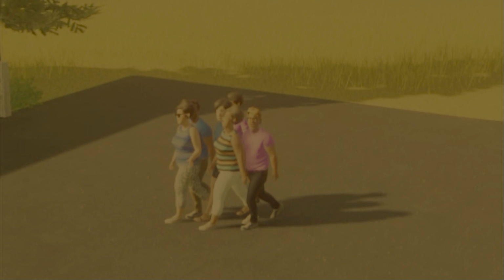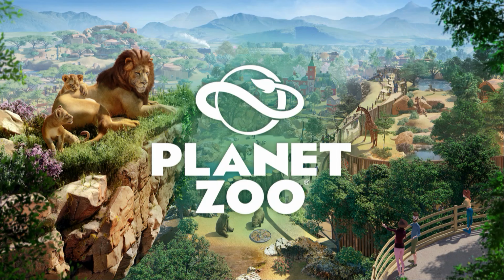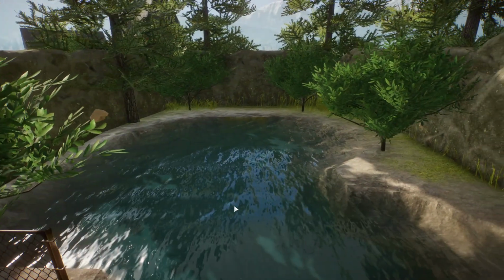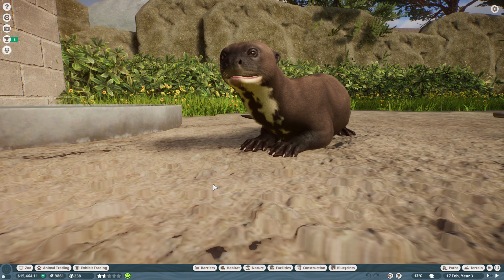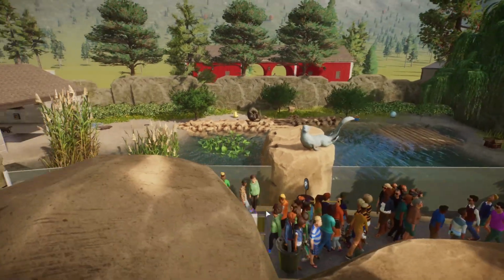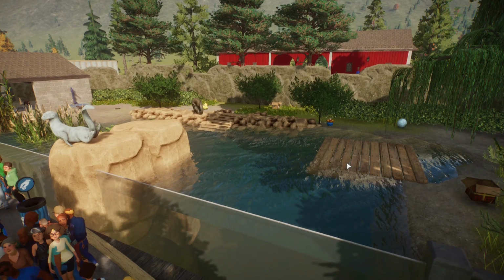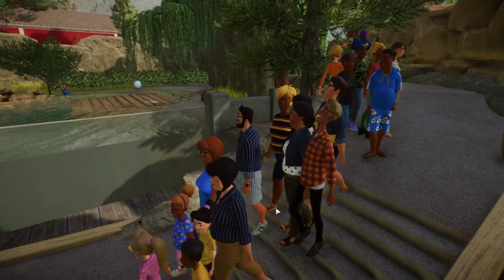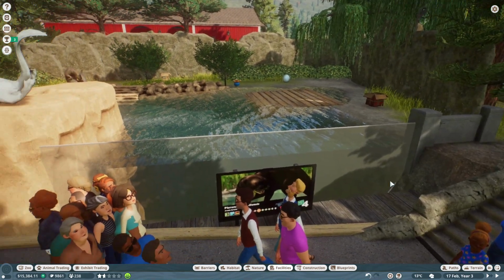THIS IS GOING TO BE MY BEST ZOO!!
A new Aquatic Zoo in planetzoo!!